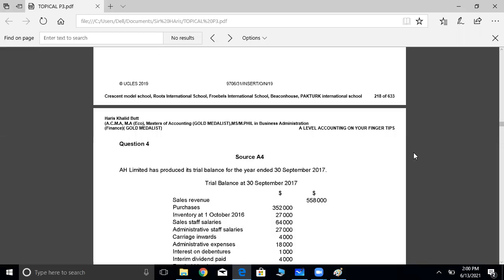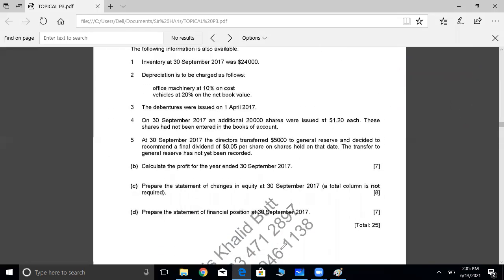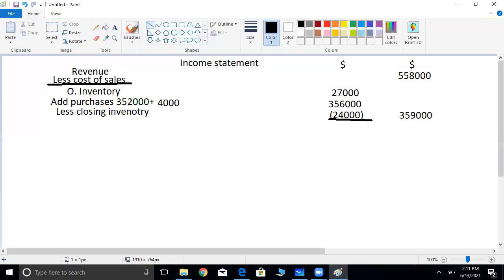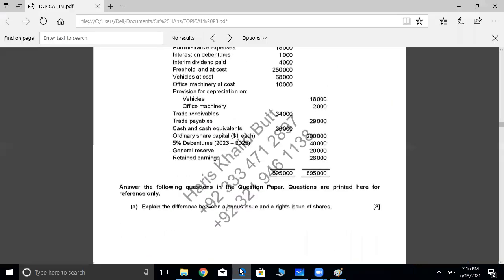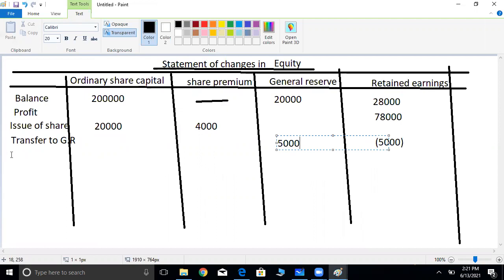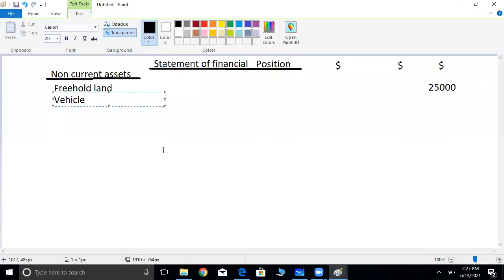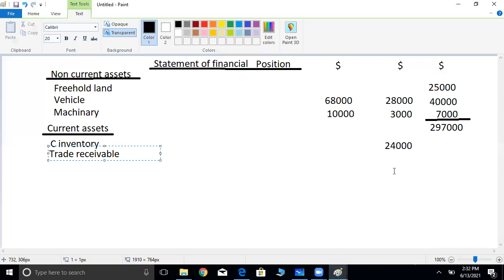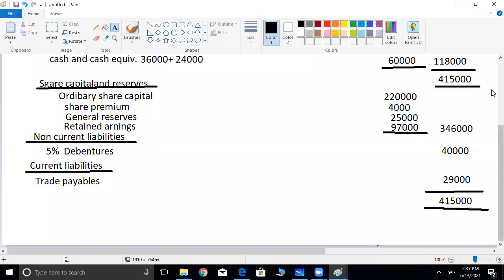A-2-Accounting-Company Accounts-Lecture-3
Paper Discussion on ON-18-33